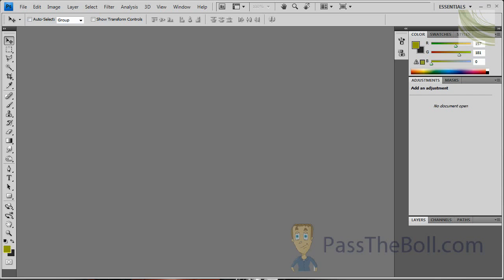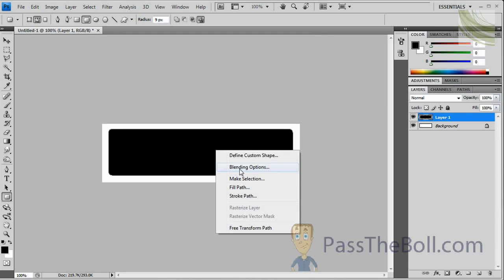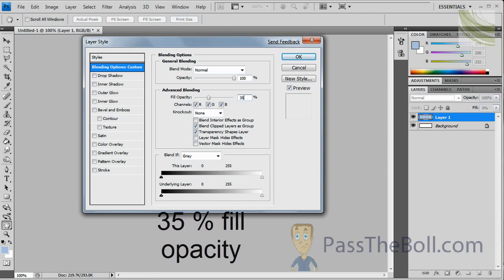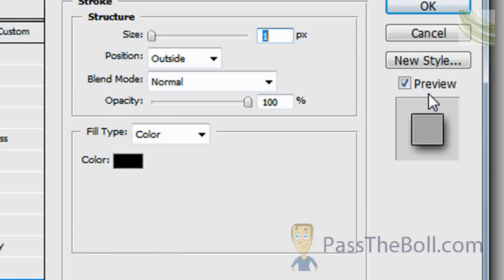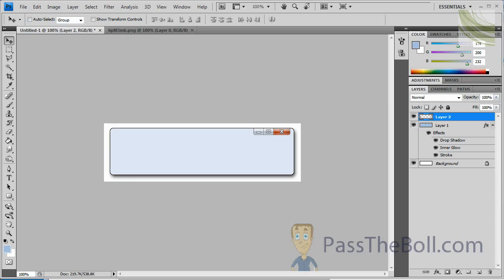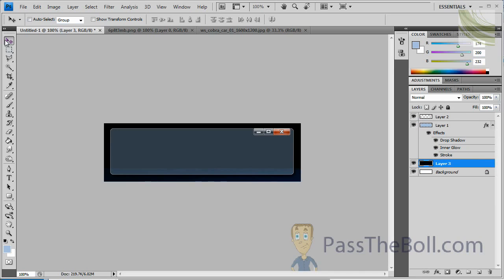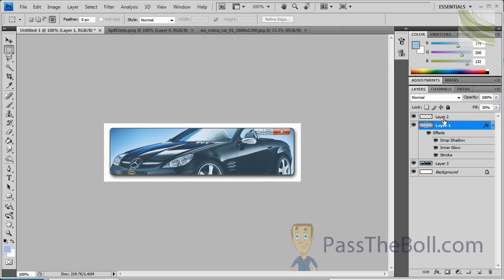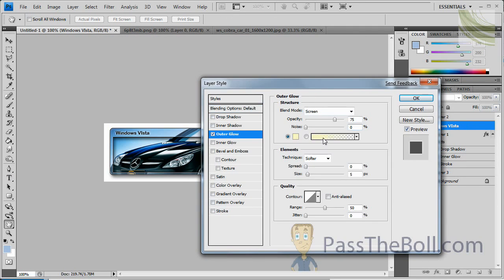YouTube - Adobe Photoshop CS4 Vista Aero effect - HD - 720p.mp4